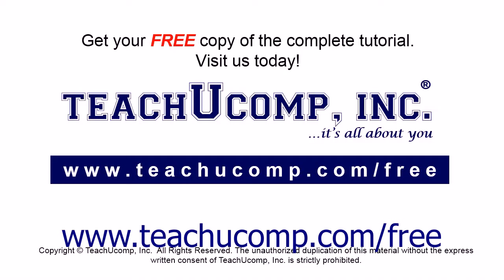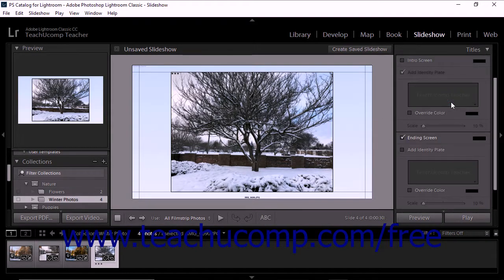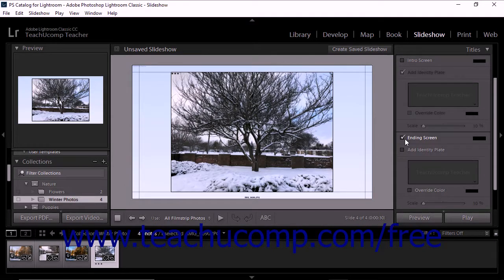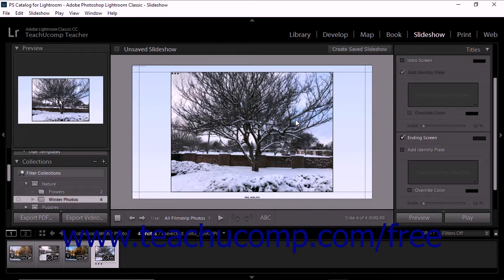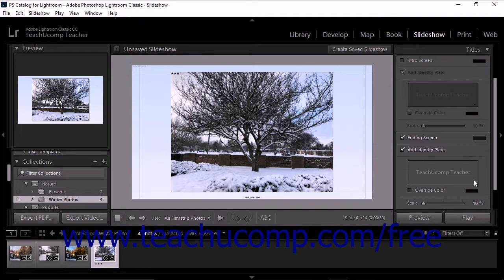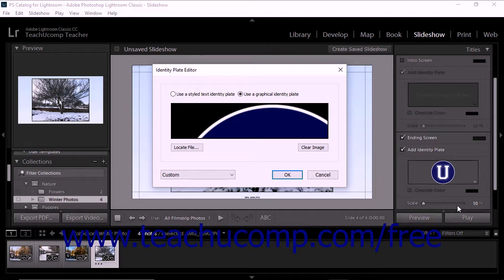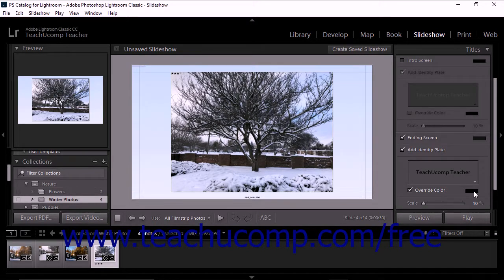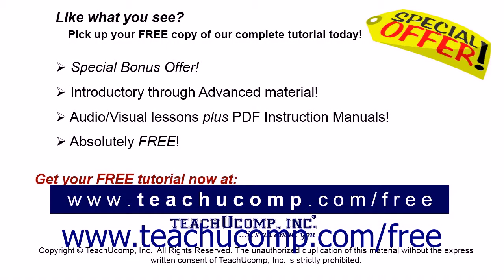Lightroom Classic CC Tutorial Setting Intro Screen and Ending Screen Options Adobe Training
Learn about Setting Intro Screen and Ending Screen Options in Lightroom Classic CC A clip from Mastering Lightroom Classic CC Made Easy. - the most comprehensive Lightroom Classic CC tutorial available. Visit us today!